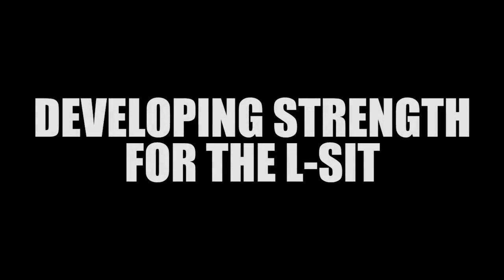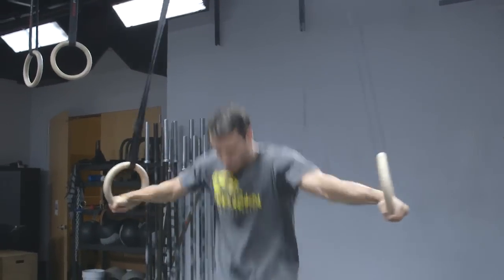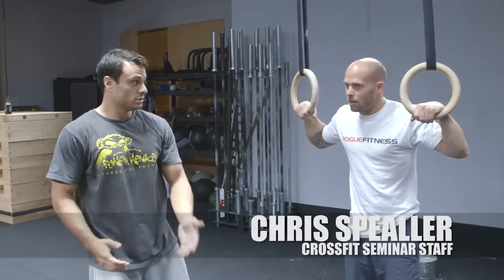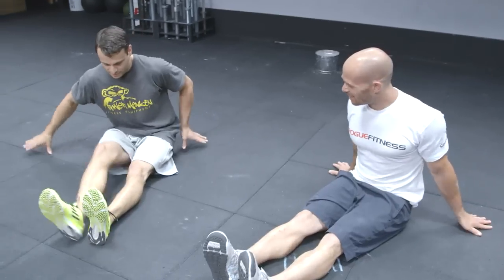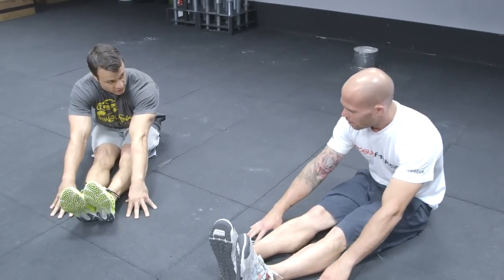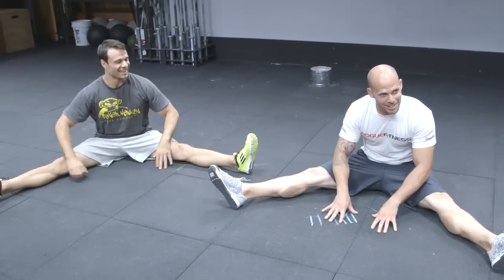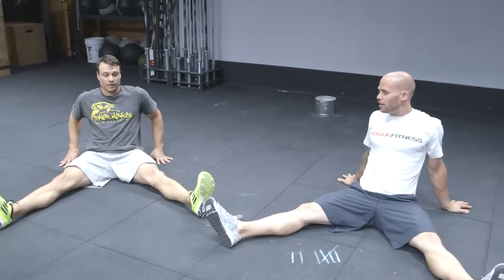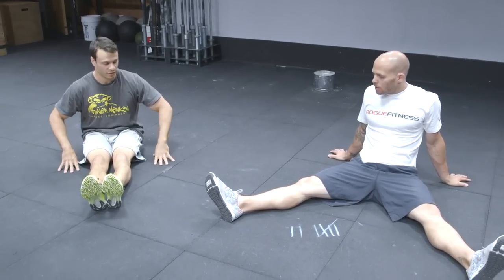Developing Strength for the L-sit with David Durante